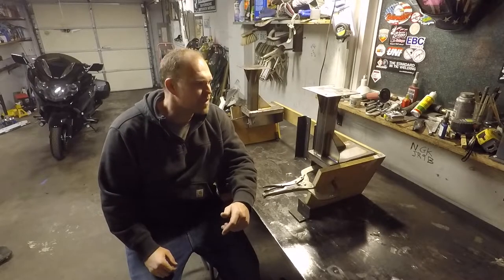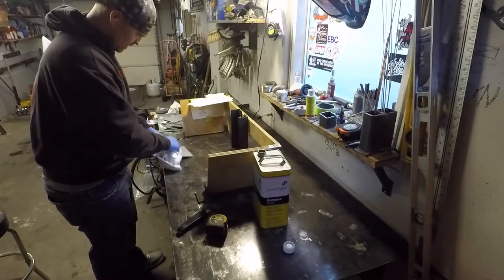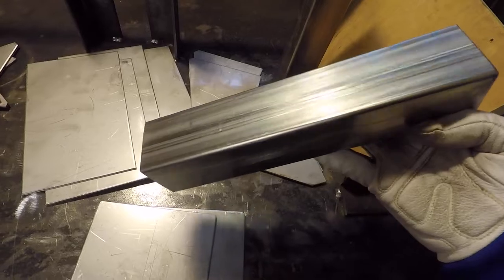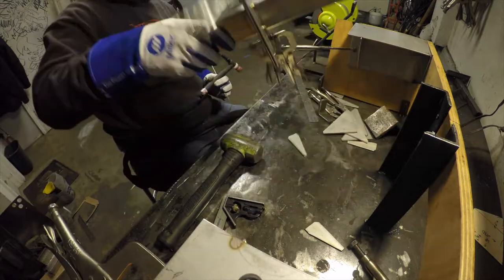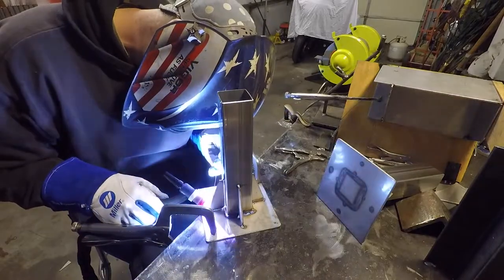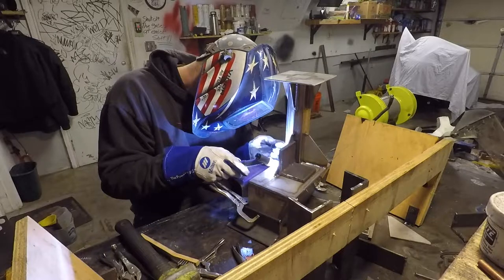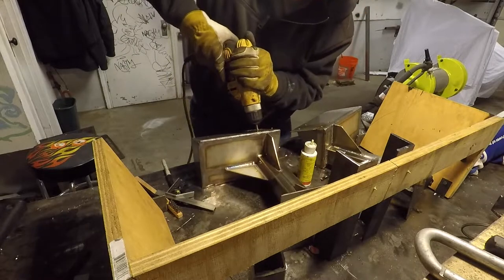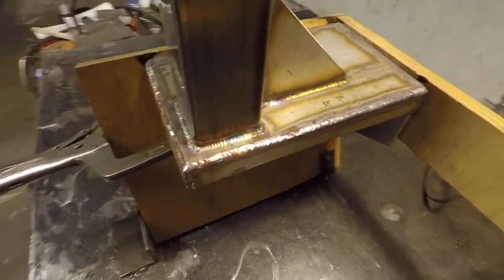Tig welded stainless steel downrigger mounts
in this video I go through the process of design, fabrication and welding 2 tig welded down riggermounts